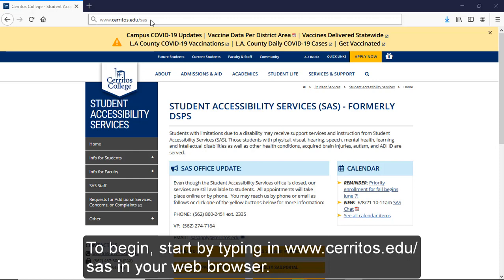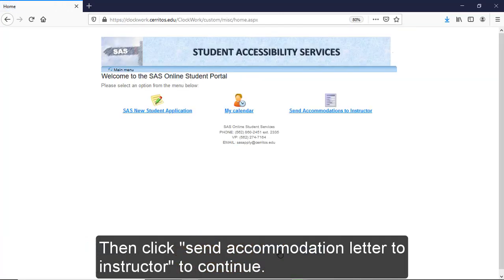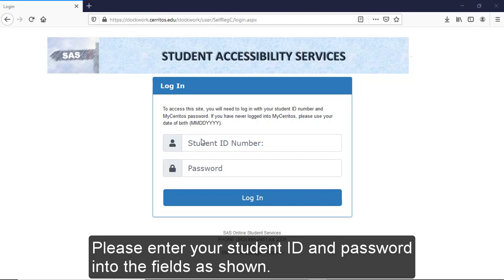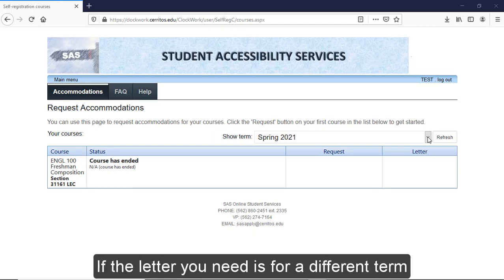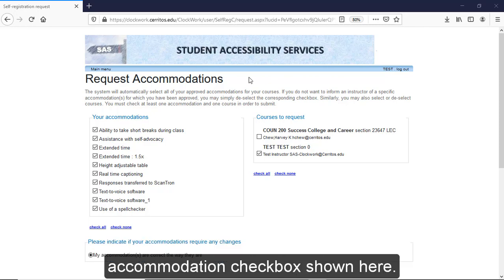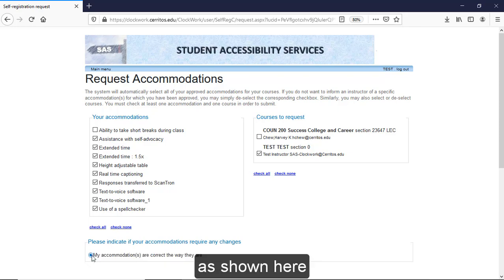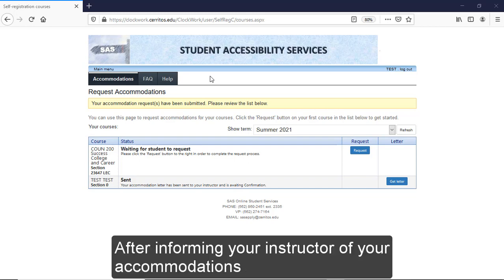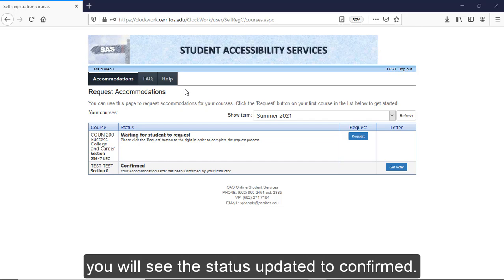Cerritos College SAS Accommodations Guide - Student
This video will show you how to send SAS Specialist approved accommodation letters to your instructors using our new user-friendly online system.